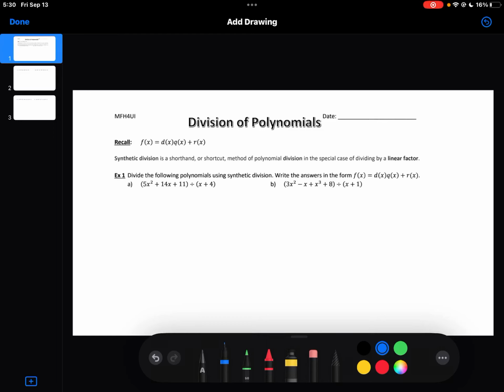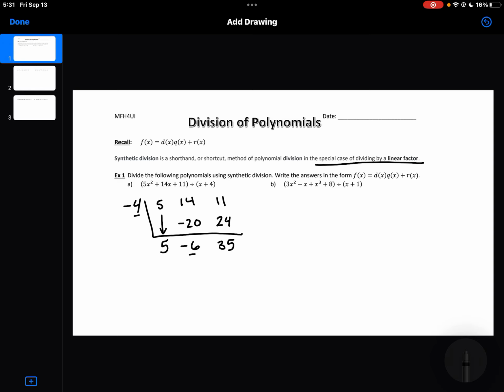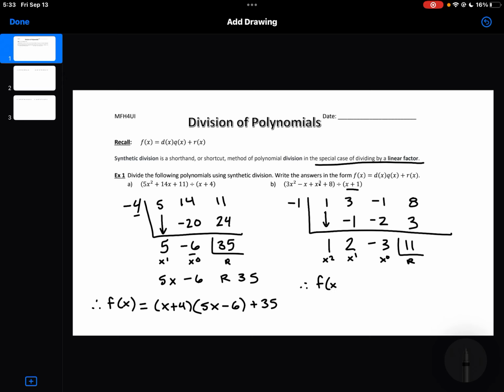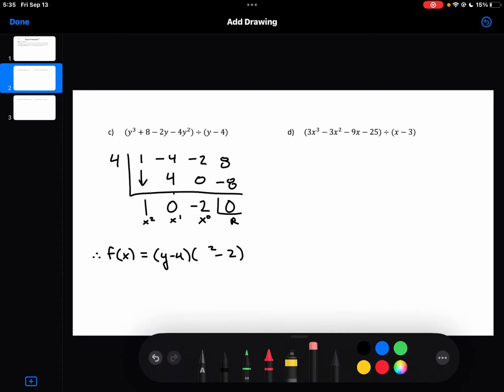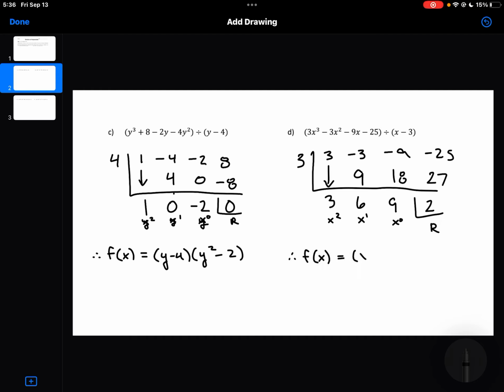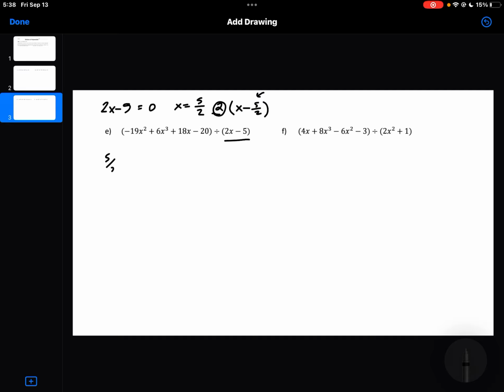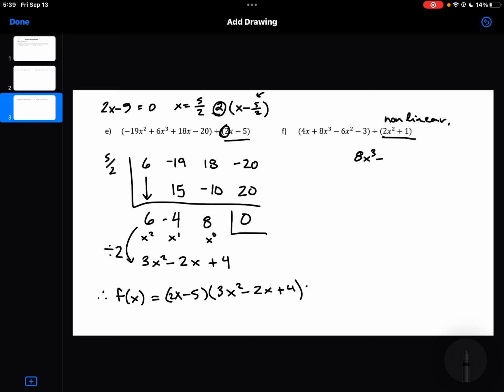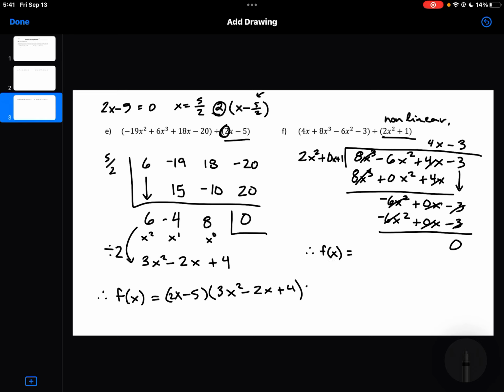Division of Polynomials MHF4U